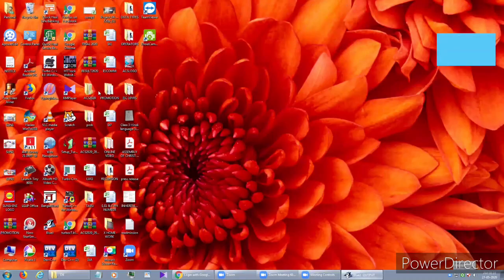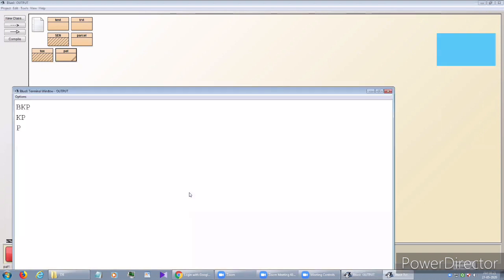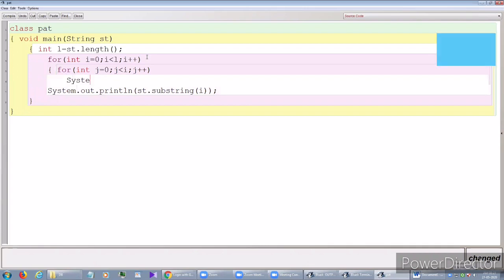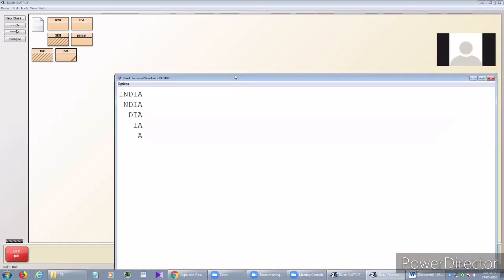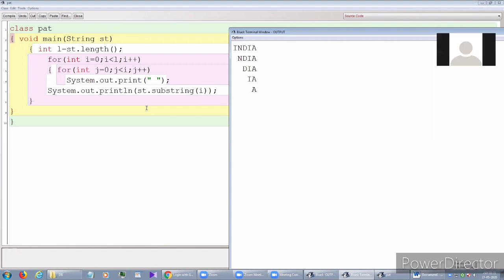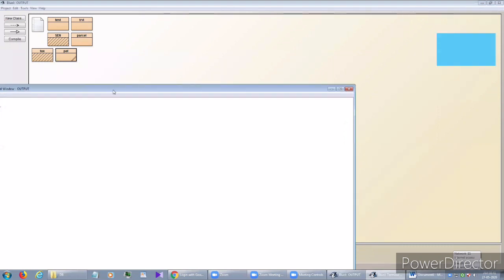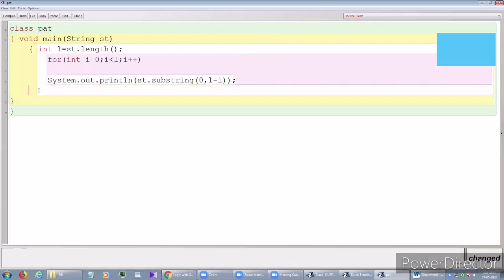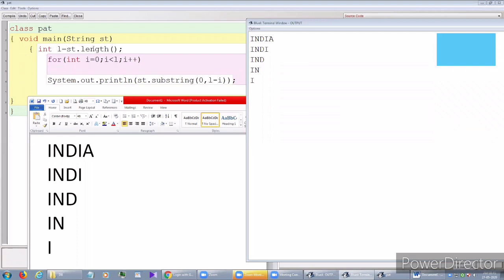PATTERNT USING STRING||CLASS 10 COMPUTER APPLICATION|| ICSE